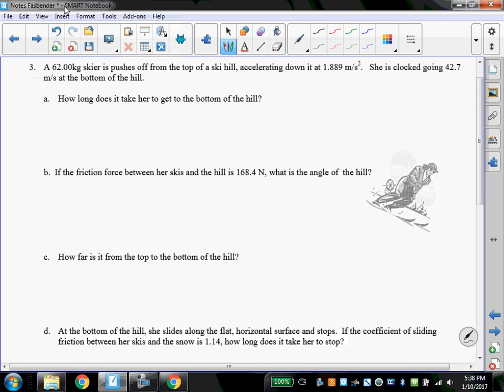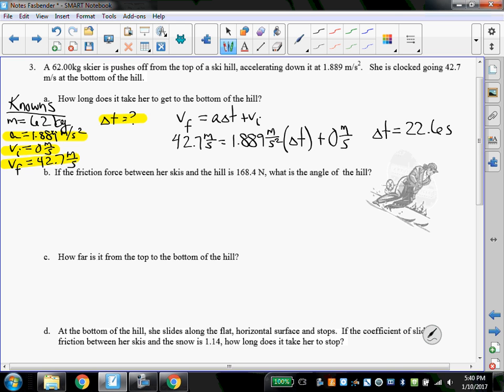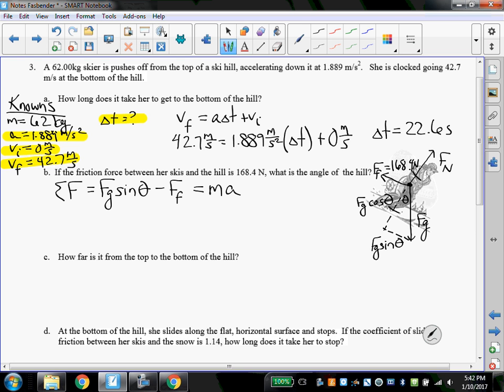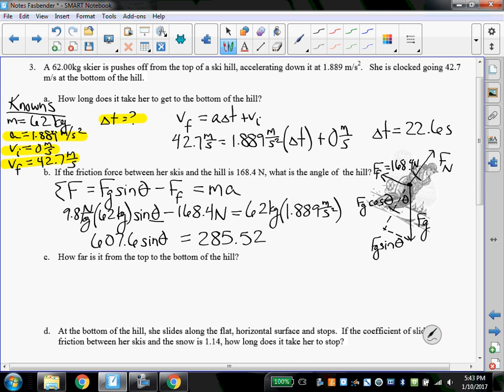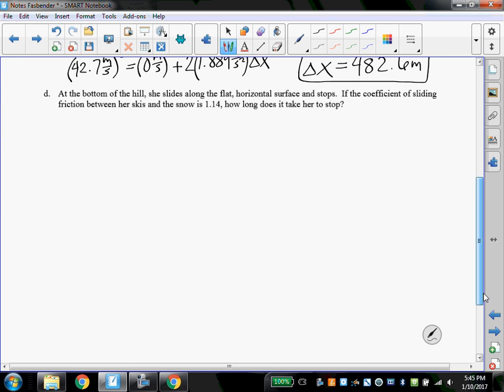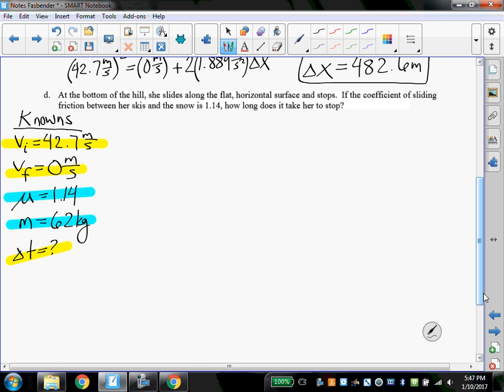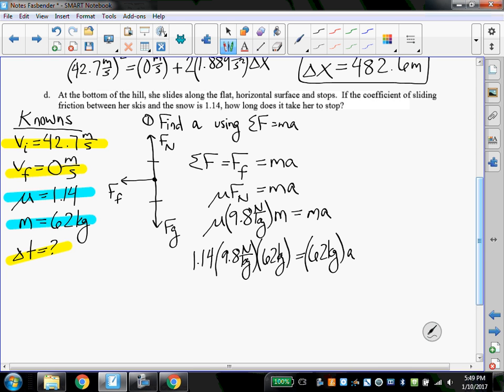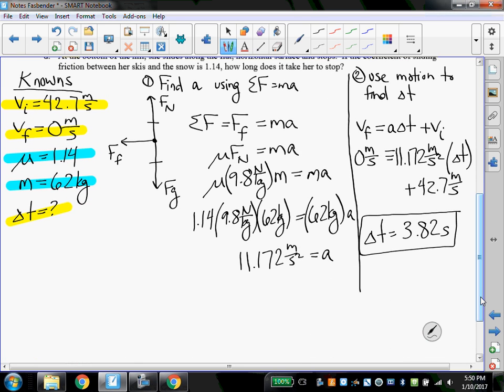Unit 5 Lecture 6